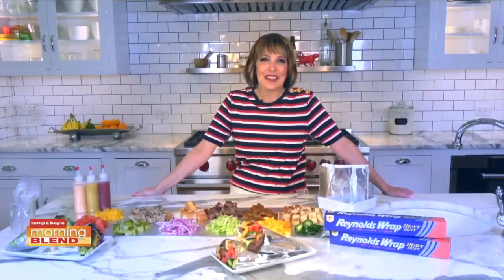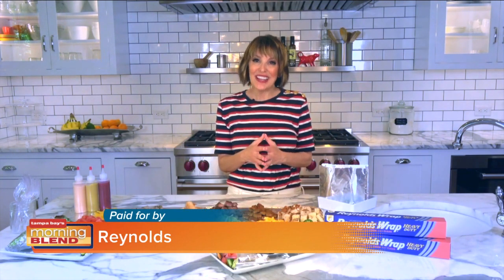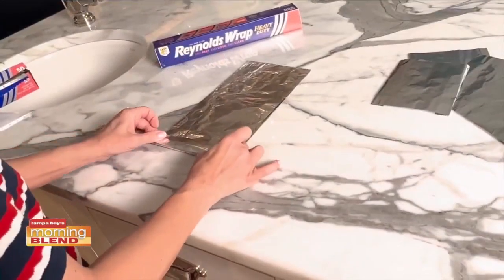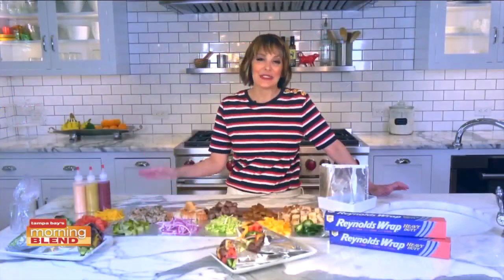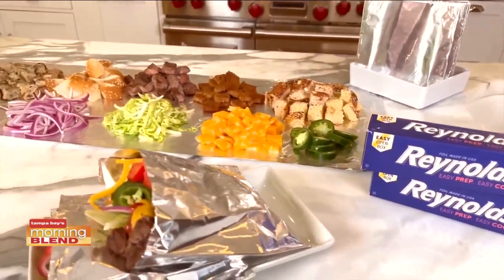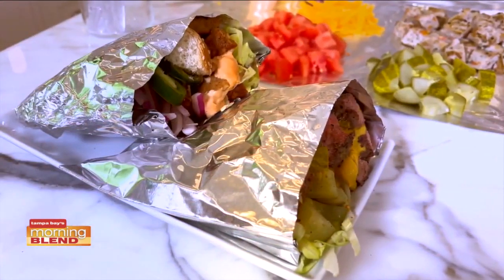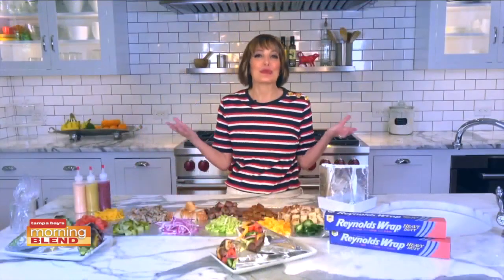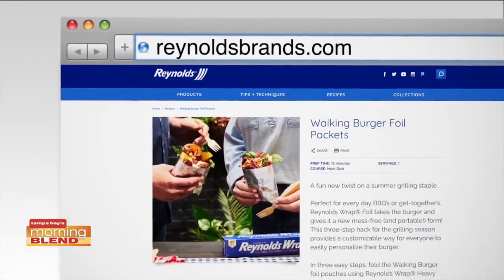Reynolds | Morning Blend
We talk about some great party hosting ideas.